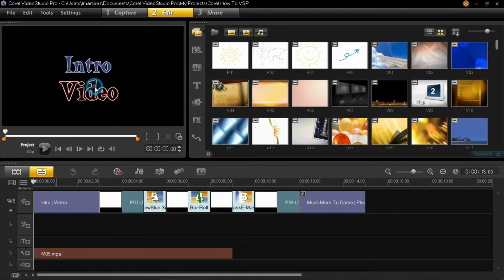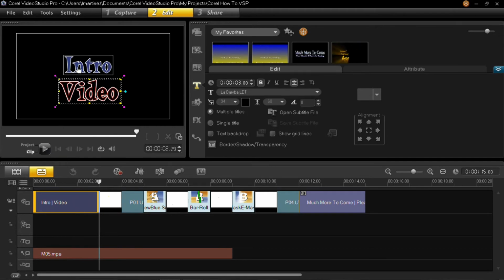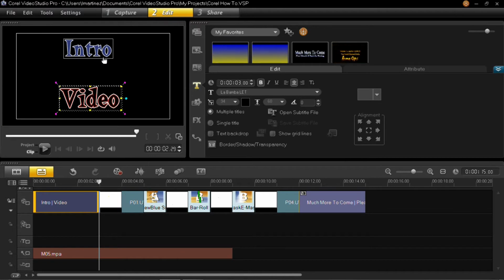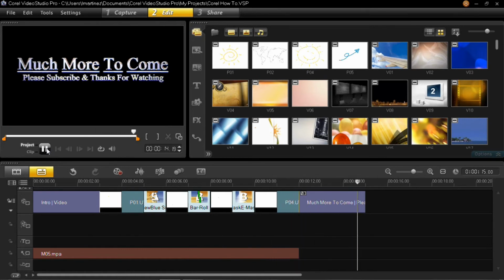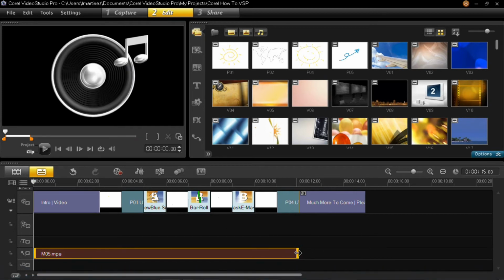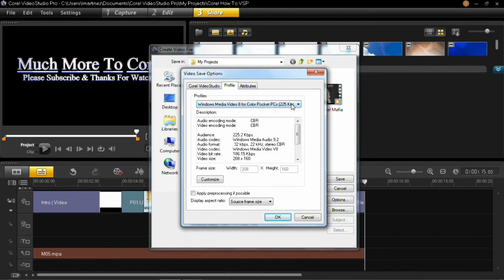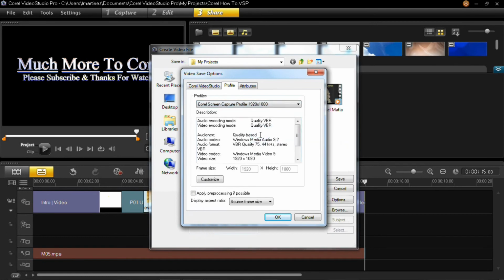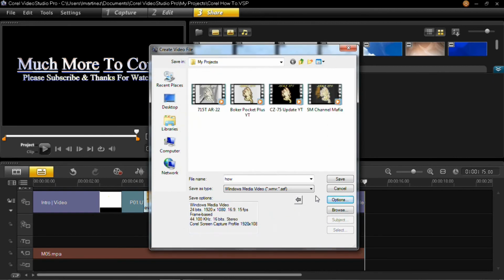Corel Video Studio Basics Pt2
This is part 2 of the Corel VideoStudio software program. From what I've seen most Corel versions even the really old ones tend to look alike and most of what you see in this video can be used in most versions. The one used here is the latest Ultimate version. I want to take back something mentioned in this video that I realized is not accurate. I said that it can take me up to 3 hours to upload a 5 minute video... it's actually more like 1.5-2 hours with a wireless connection and AT&T fast access internet connection. Please take note of the upload speeds from your local internet provider so you can determine your upload speeds. If you're to become a serious YouTuber with long videos then you will want to shop around for the fastest upload service in your area. This video took 5 minutes to render after editing and 18 minutes to upload... Why so quick? Because it's a screen capture video and not an actual video recording from a camera which utilizes higher megapixels and make uploading times be a lot longer.

You can have different tempos or musical instrument variations per music. Auto Music Maker utilizes the patented SmartSound Quicktracks technology in sound track creation and features a variety of SmartSound background music. With SmartSound, you can set the feel of your movie with the background music of your choice. Set Mood allows you to adjust parameters to change the mood or feel of a song. You can create several moods for a single song."

This video is a recording of my own personal computer which was recorder using the screen capture feature in the Corel Video Studio editing program. I own all the rights to this video as it doesn't belong to any third party contributors.